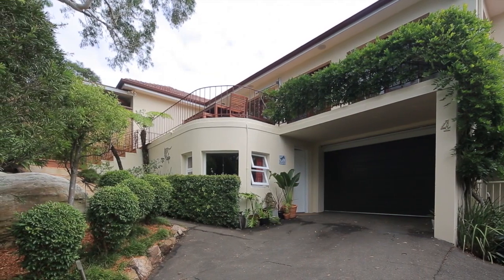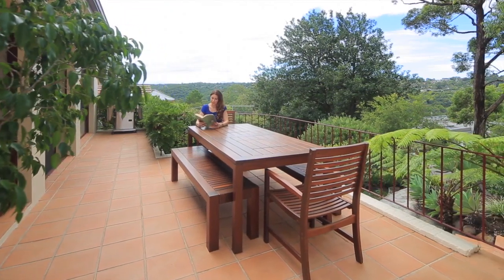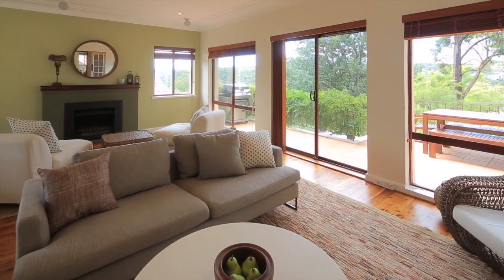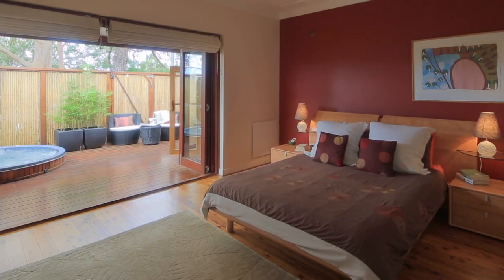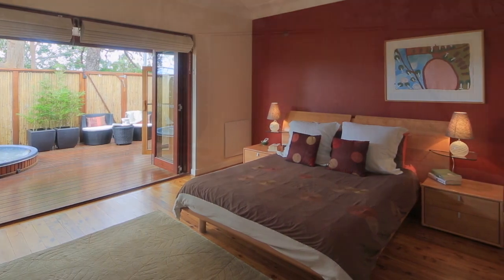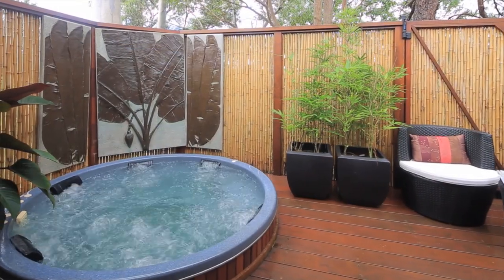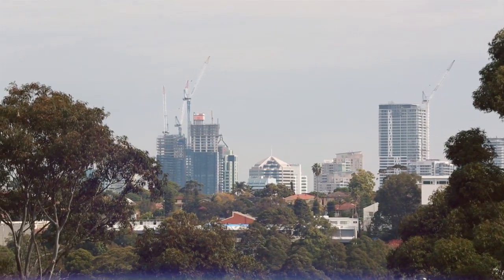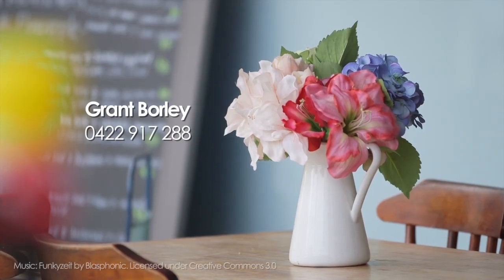4 Lockley Parade - Roseville Chase (2069) New South Wales